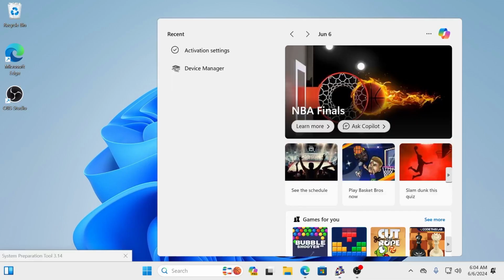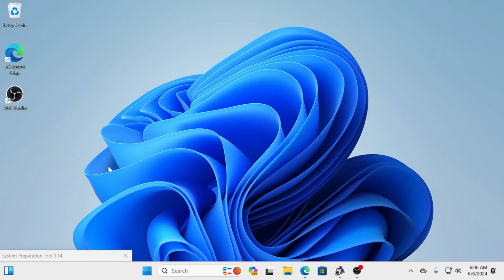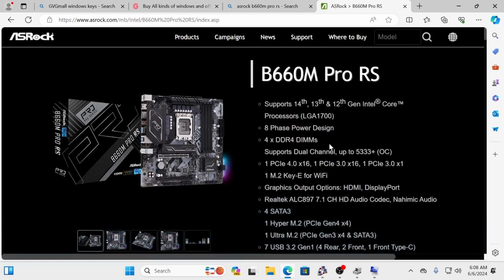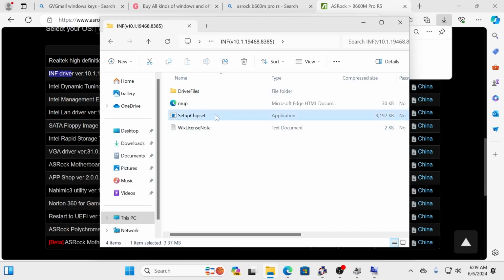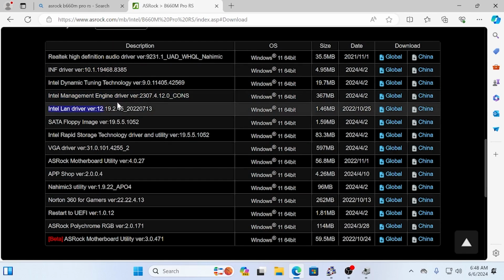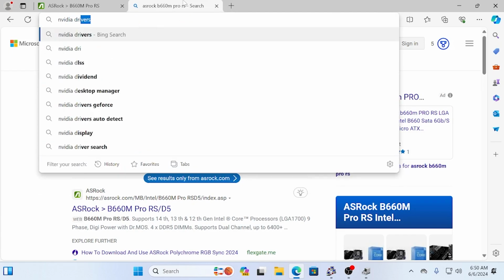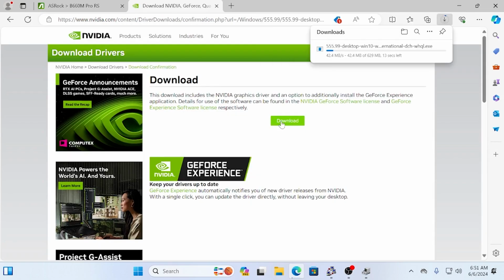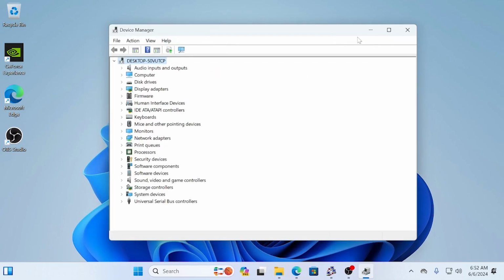How to Install Drivers on a NEW PC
So you just finished building and even installing windows on your new gaming PC, but what do you do next? In this video, I will show you how to Activate Windows, Install the motherboard drivers, and install the right GPU drivers for your PC.